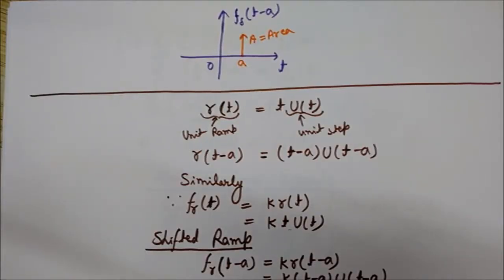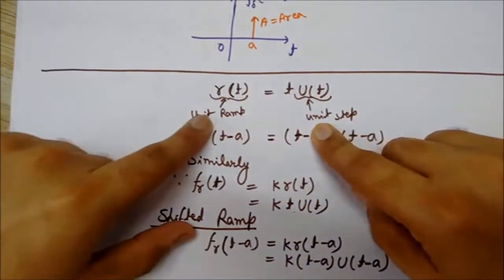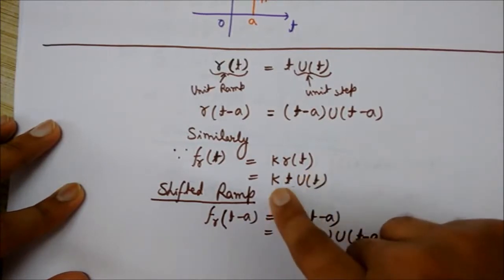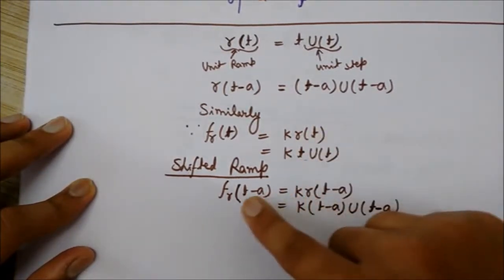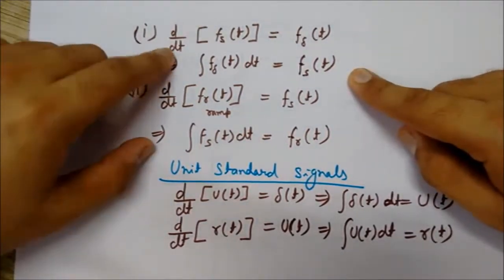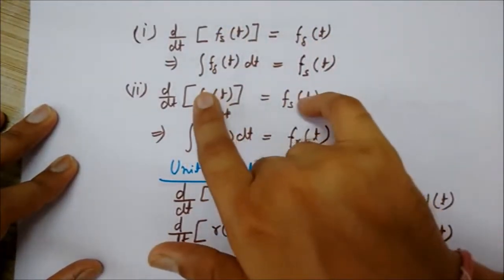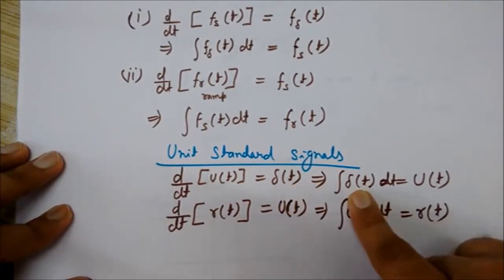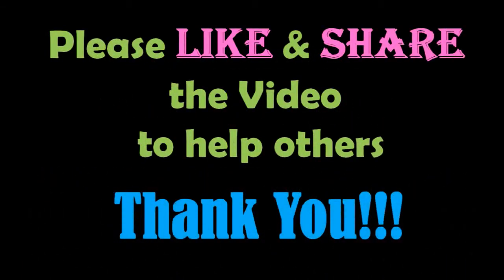Relation Between Step Ramp Impulse Signals (Elementary Signals) [HD]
This video describes Relation Between Step signal, Ramp signal and Impulse Signal (Elementary Signals). you will learns here derivative of step signal, derivative of ramp signal, derivative of impulse signal, integration of step signal, integration of ramp signal, integration of impulse signal, integration of unit doublet signal etc.